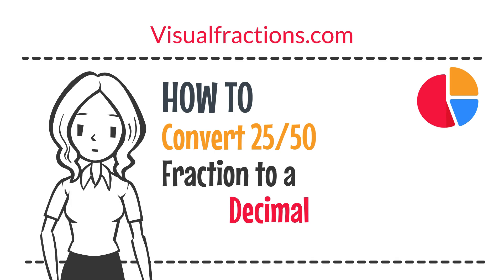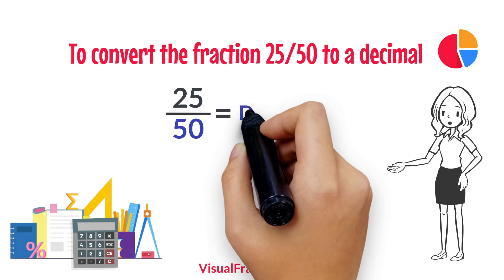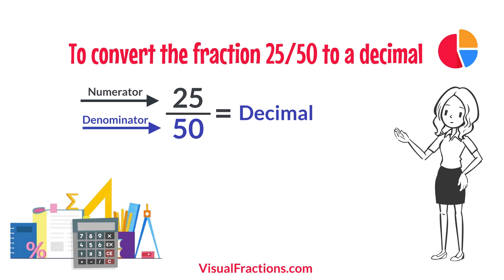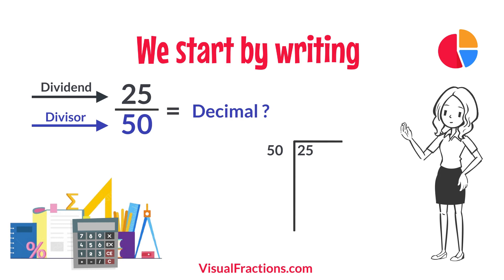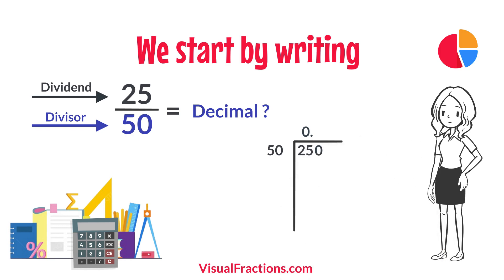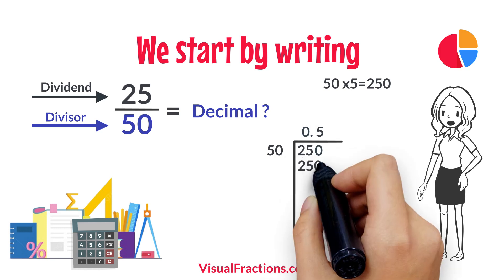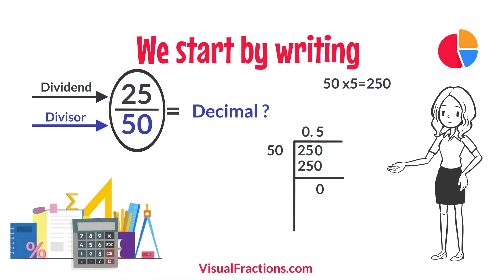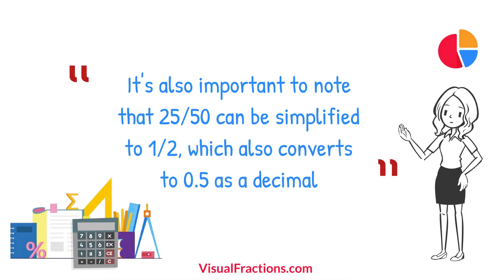Converting 25/50 to a Decimal: A Step-by-Step Tutorial